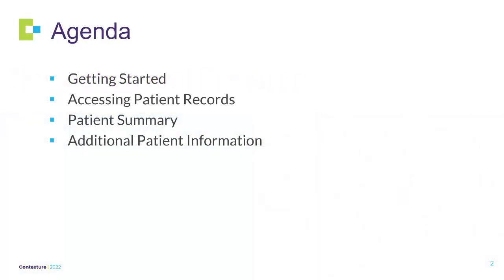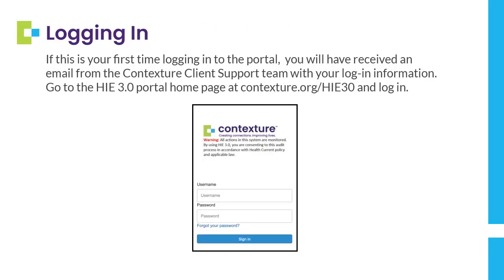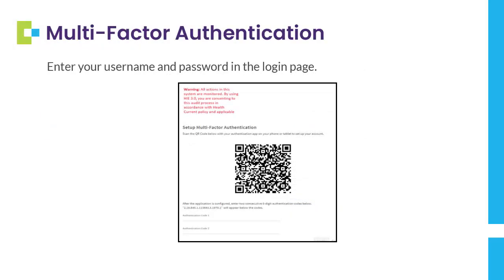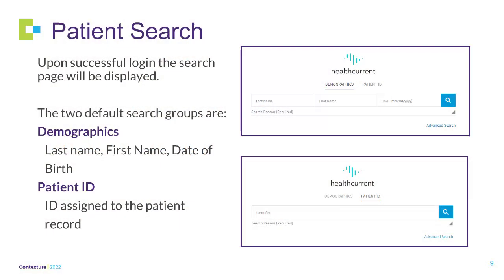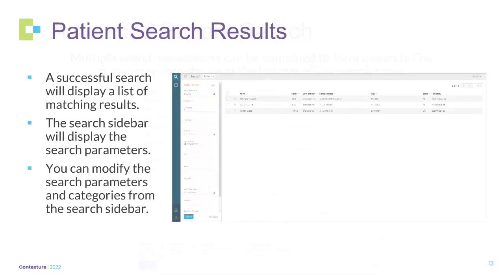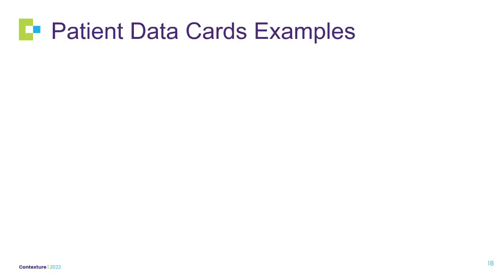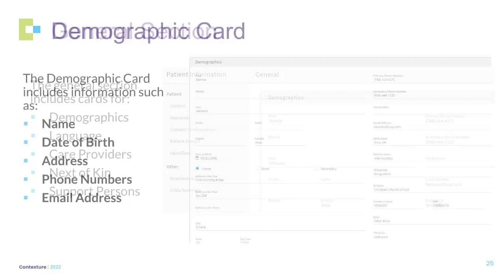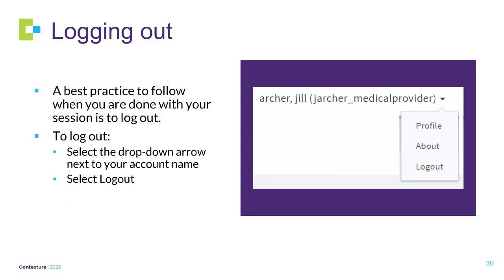Navigation and Features - Arizona HIE Training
All Arizona HIE participants must complete this required training, an introduction to the basic features of the HIE and how to navigate HIE 3.0, the Arizona HIE portal. This required training consists of watching a brief video.